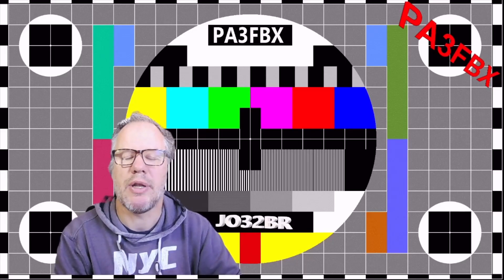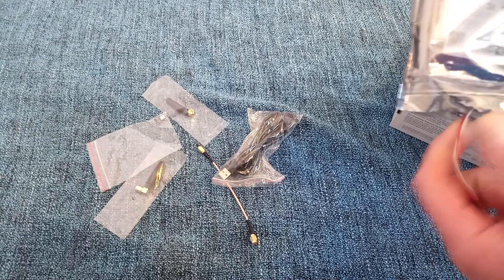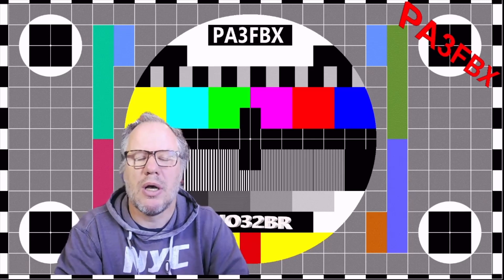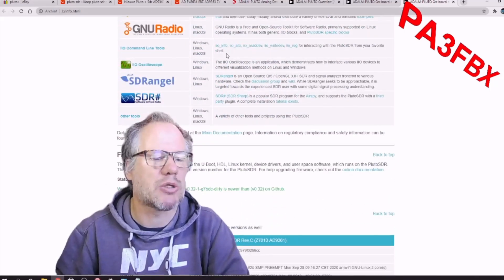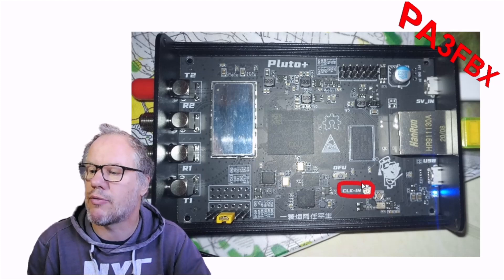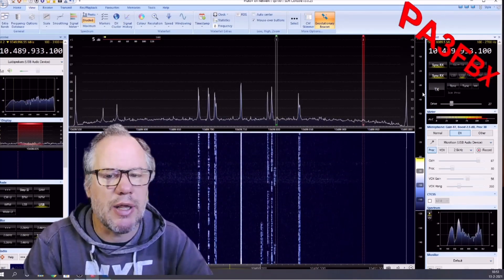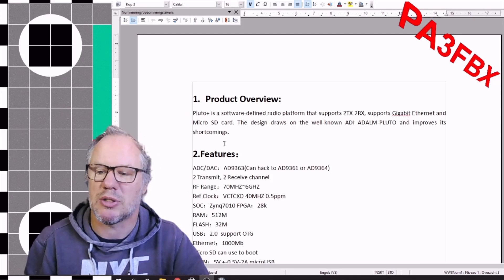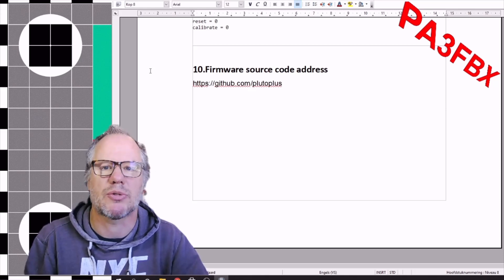Pluto+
Hello, and welcome to my fist unboxing and first tests video about a Pluto+ SDR radio. I ve bought this unit my self and am not supported in any case to create this video. This also means that you cannot get any sales support, warranty out of these units thru me and i will not be accepting any liability on any harm will be done viewing this video.

Benno, PA3FBX